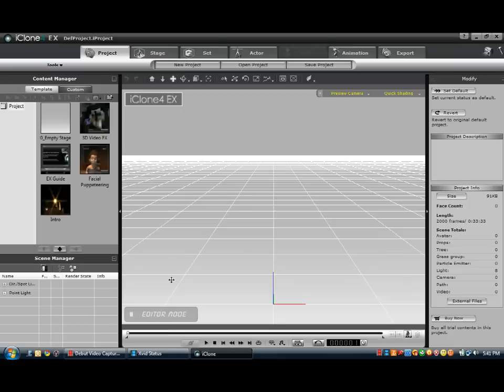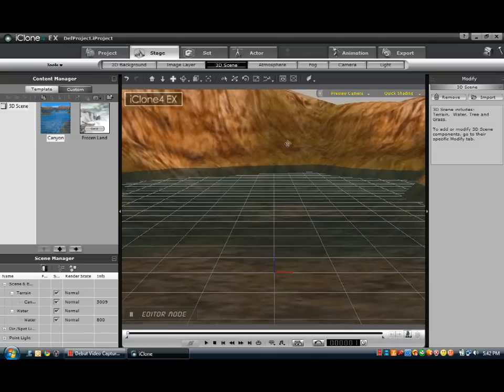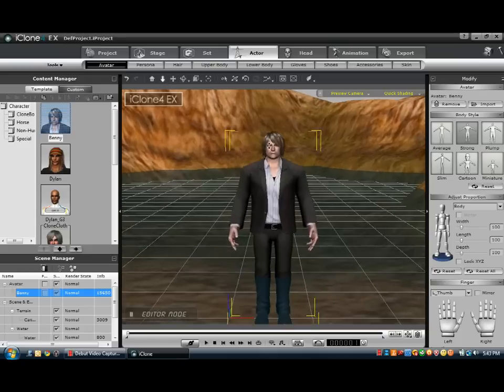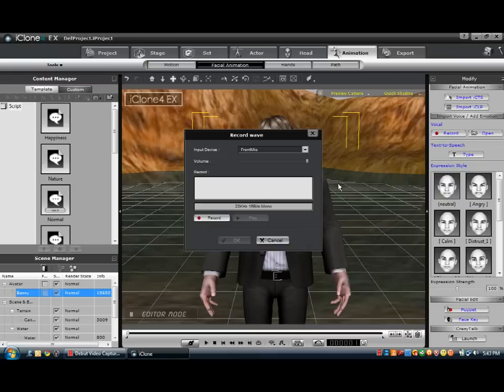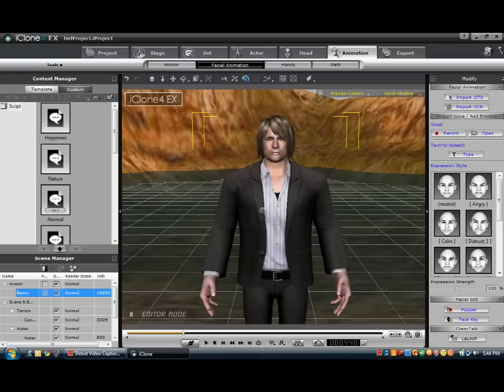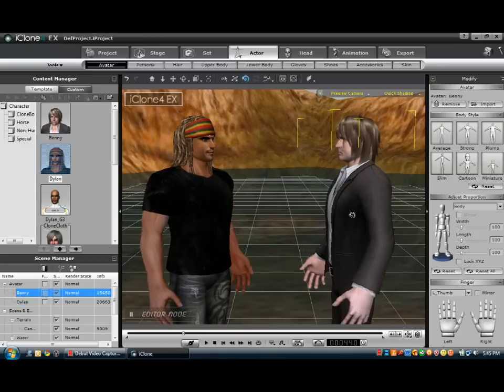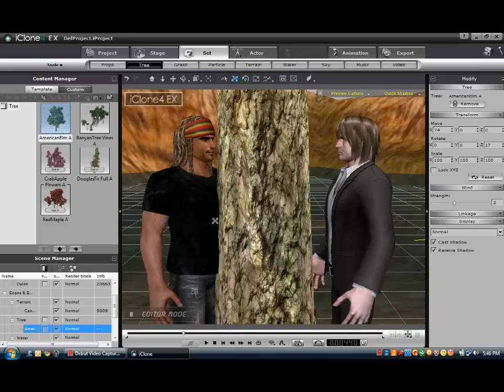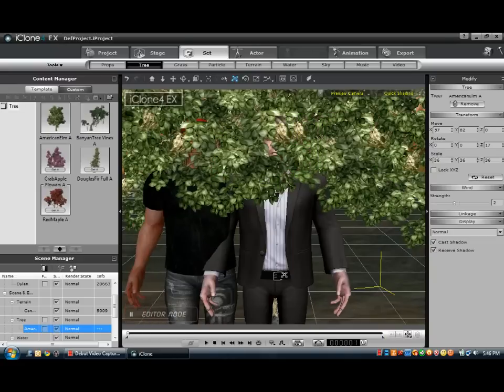How to make a simple animation!!!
▼ MORE BELOW ▼

You will learn how to make simple animation using iclone 4 ex

I downloaded it from well you go to Google and type in download iclone 4 ex for free you should get the right one remember to subscribe and give me a comment thank you